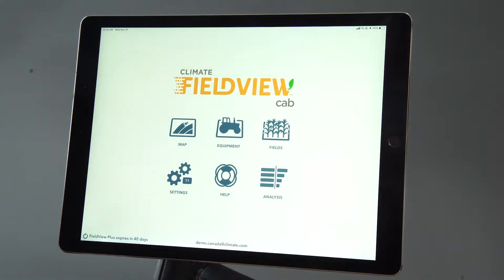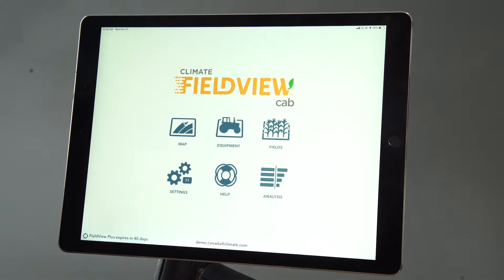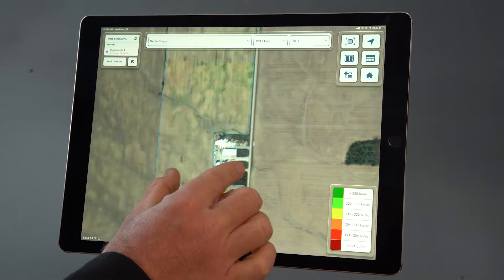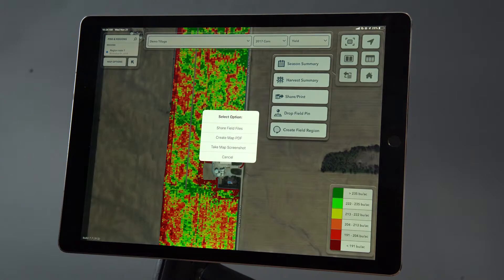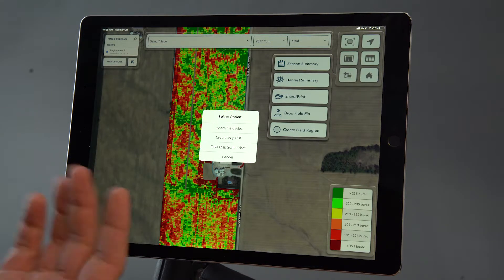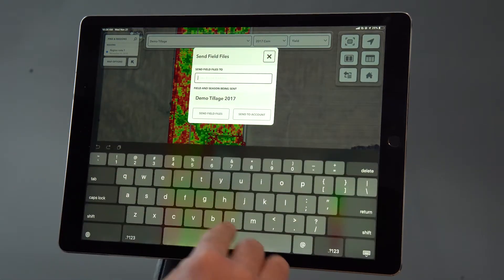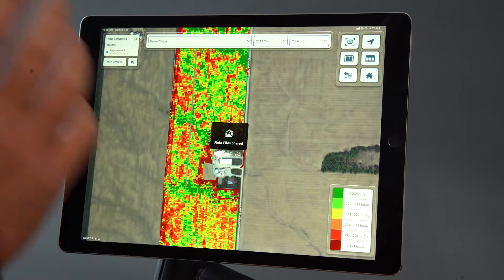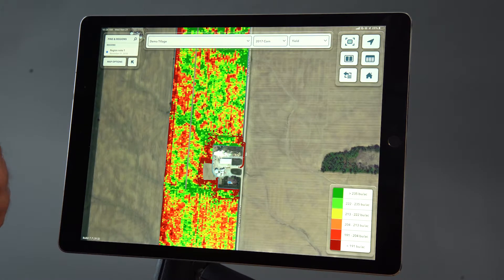How to Send Field Harvest Data Files from the Cab App in Climate FieldView™